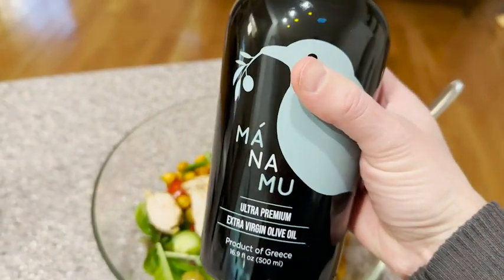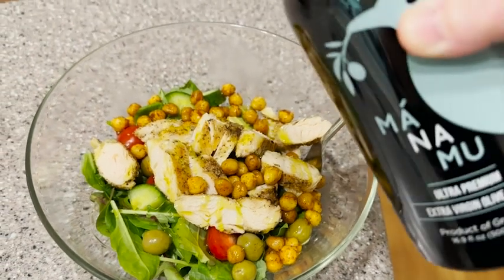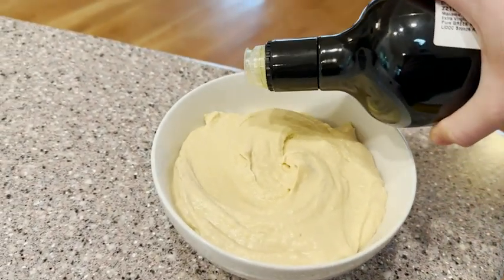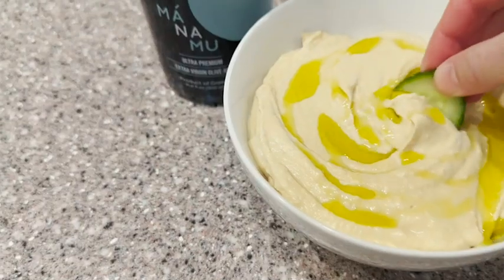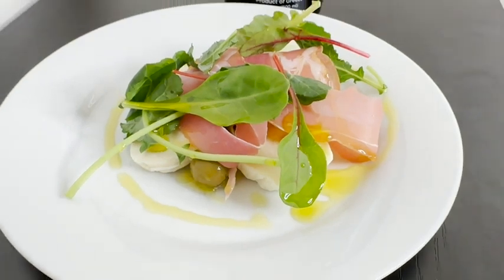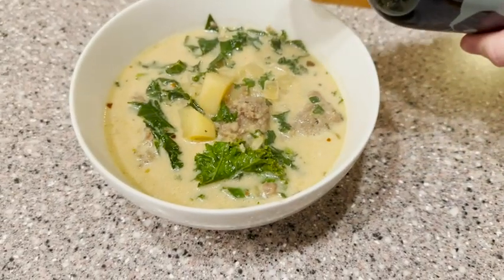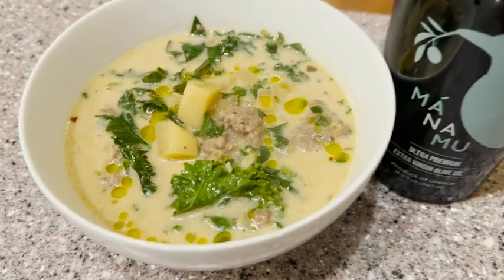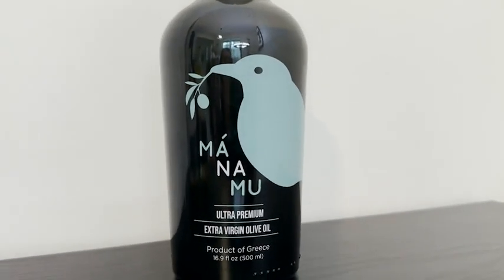Manamu Extra Virgin Olive Oil | Our Point Of View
Check Our New Website For Amazing Deals!

ULTRA PREMIUM GREEK EXTRA VIRGIN OLIVE OIL  SUPERIOR CATEGORY Ultra Premium Extra Virgin Olive Oil, 100% PURE. NOT diluted, mixed, or reduced with other varieties of olives or types of oils. Extracted directly from the well-known MONOVARIETAL Koroneiki Olives in Historic Orchards in Messinias, Greece. Give your kitchen that authentic Mediterranean flavor.
ULTRA PREMIUM CERTIFICATE Our Mánamu Olive Oil is certified as Ultra Premium due to its low degree of acidity of 0.2-0.3%. Fresh and clean taste, harvested by hand. Cold Pressed at less than 27°C to preserve all the natural, healthy, aromatic and flavorful virtues of the wonderful Koroneiki Olives.
HEALTH BENEFITS  High levels of POLYPHENOLS (antioxidants) and rich in Omegas for health benefits, such as improving the immune system, lowering cholesterol and blood pressure. Certified Extra Virgin Olive Oil is a natural superfood, it does NOT contain gluten / cholesterol / sodium. Excellent natural substitute for butter.
LIFESTYLE  Enjoy with the company of your loved ones. Our Mánamu Olive Oil is very special to try alone or as a dressing. An excellent complement with most foods (salads, vegetables, fruits, meats, poultry, beans, seafood, grains, dairy products and dough, among others). Our Premium Olive Oil is also highly recommended for all your cooking needs (raw, sautéing, frying, baking & grilling). It has a high flash point of over 400°F.
REAL OLIVE OIL  Ingredients: 100% Greek Extra Virgin Olive Oil certified as a single origin - Centenary Orchards located in the region of Messenias, Greece (Southwestern Greece) - Natural Juice - Koroneiki Variety - Very low acidity of 0.2 -0.3% (more than three times lower than the maximum limit (0.8%) of the Extra Virgin Olive Oil category) The lower the acidity means its fresher, healthier and more natural.
PREMIUM GLASS BOTTLE WITH POURER  Our Premium Olive Oil is kept in an opaque green bottle to protect it from direct light and thus preserve its quality and freshness. The bottle is sealed with a pour-top for easy and controlled use. Once sealed, its contents cannot be tampered with.
DIRECT ATTENTION TO OUR CUSTOMERS  We source directly without intermediaries, from Greece to your kitchen. We are premium sellers of high demanding Greek Products.